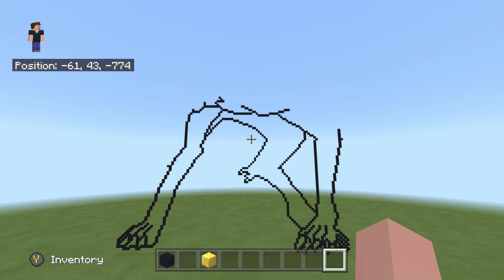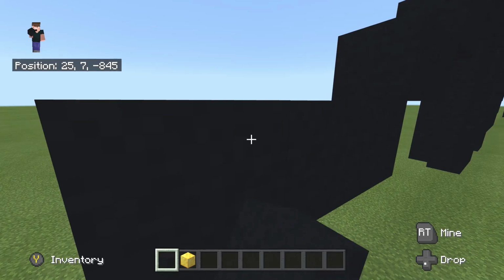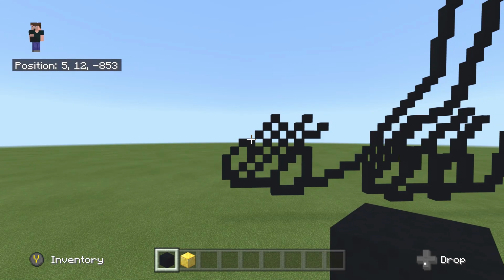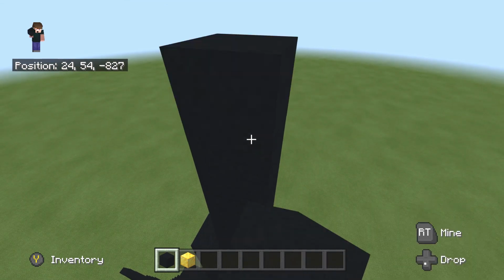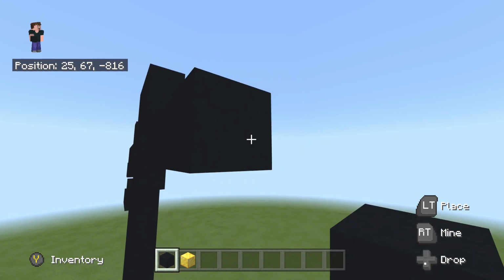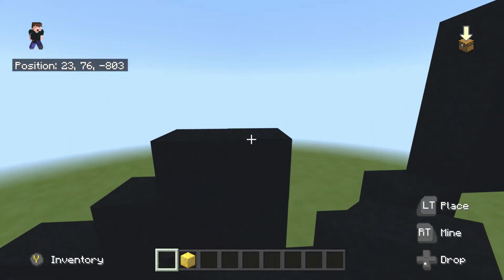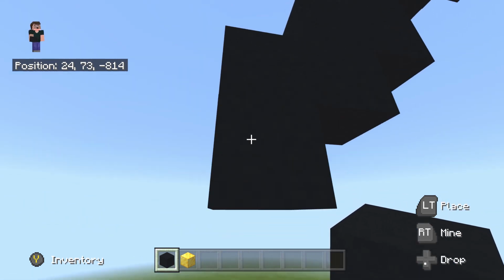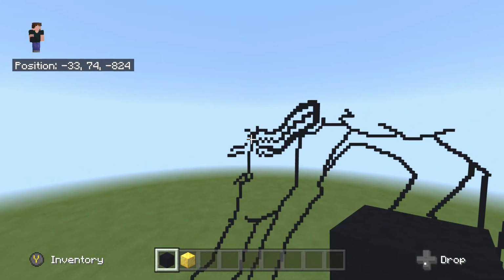Minecraft Pixel Art Tutorial Kurama (9 Tails) Part 3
This is a Minecraft Pixel Art Tutorial on how to build Kurama (9 tails) from Naruto shippuden into a Minecraft pixel art. This is part 3 of the tutorial.